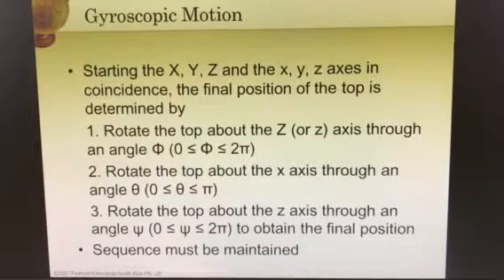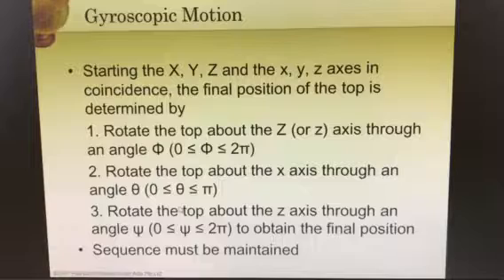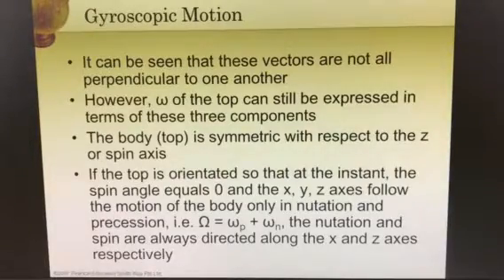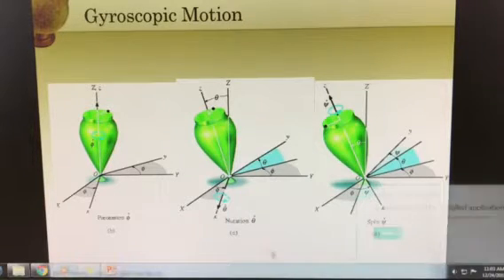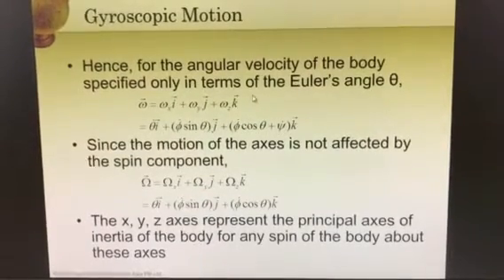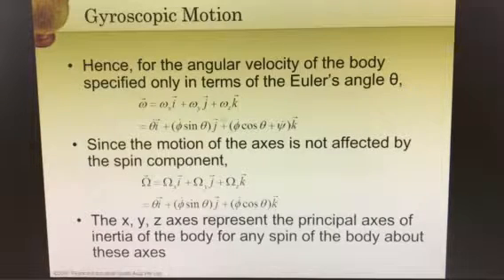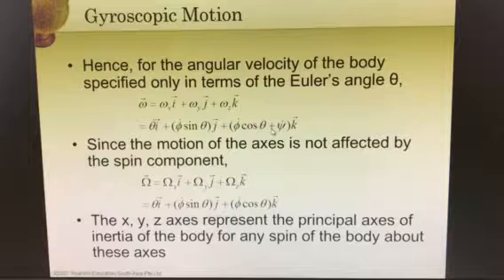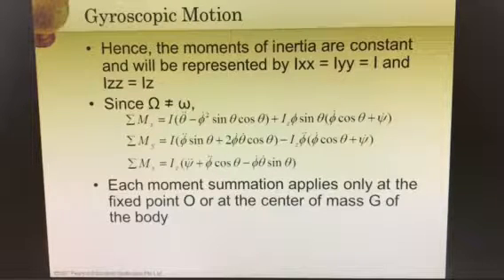Gyroscope Lecture 2/5